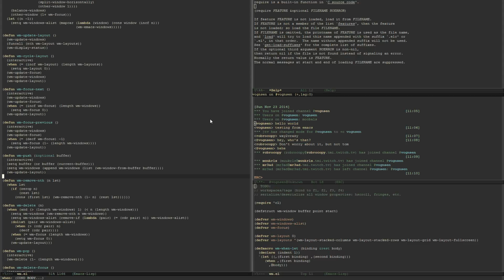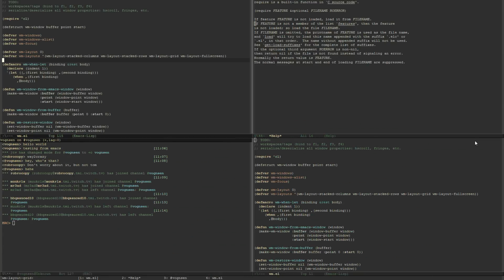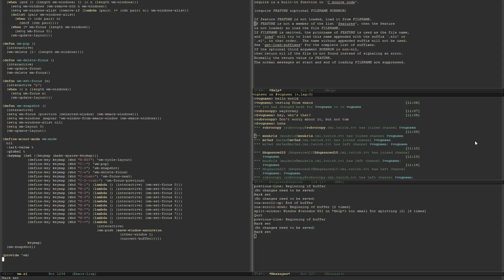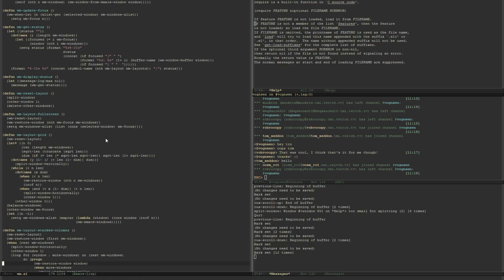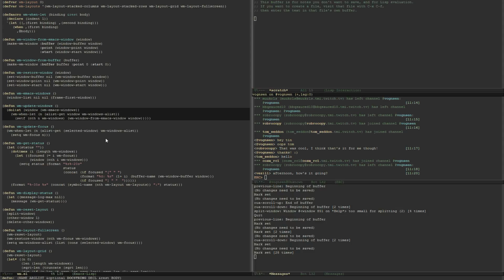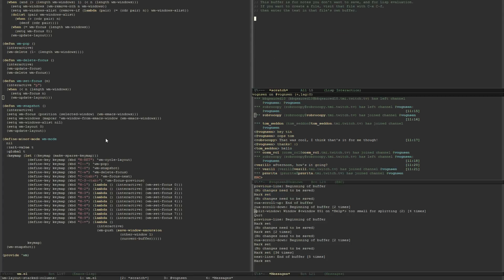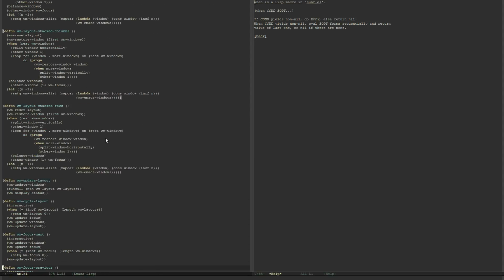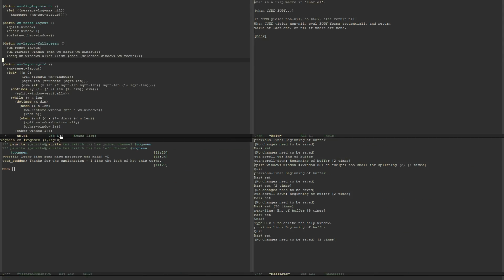Old demo of wm.el, my dynamic tiling window manager for Emacs